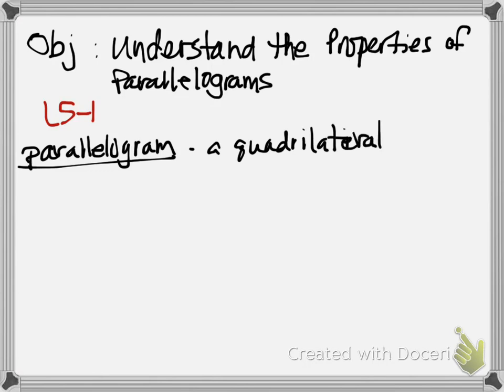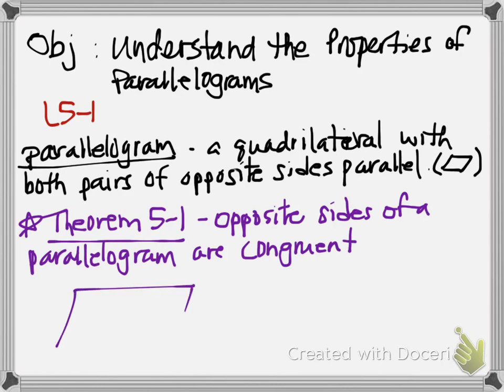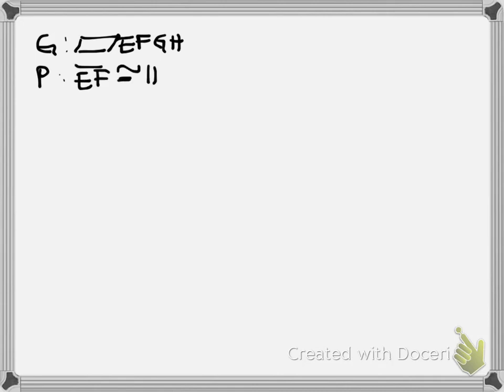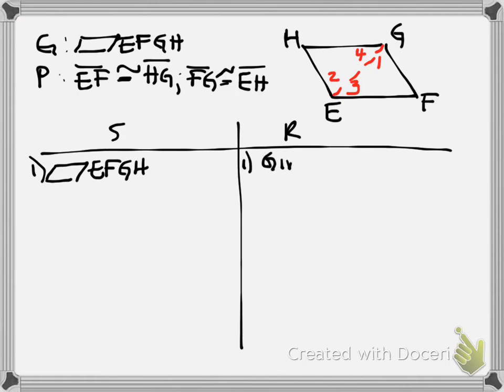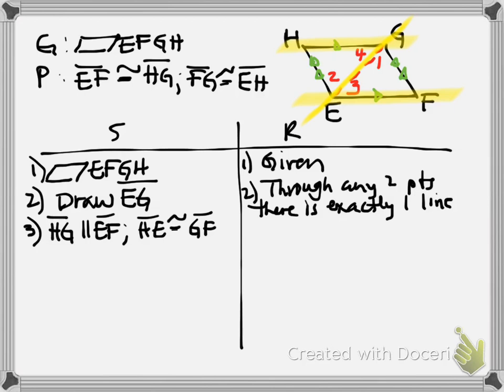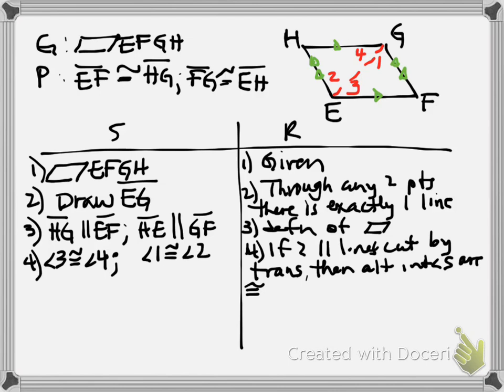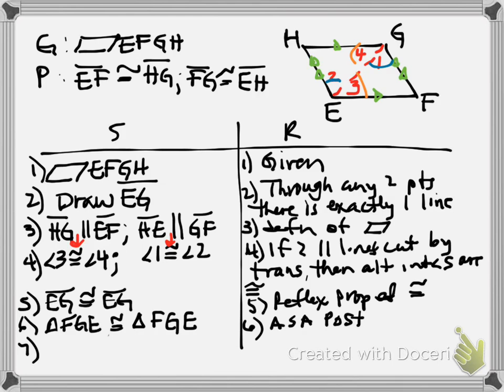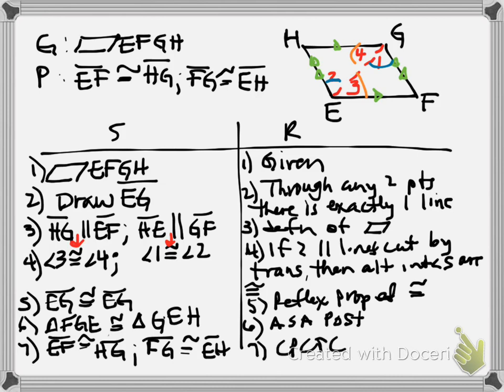Properties of Parallelograms